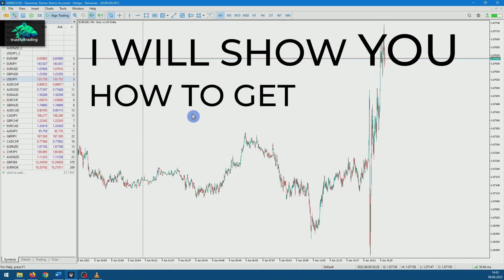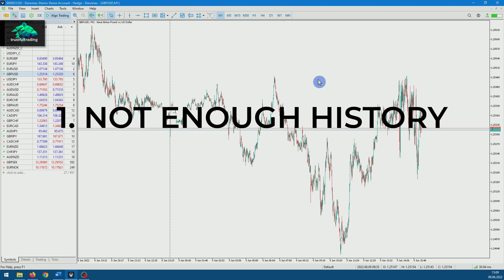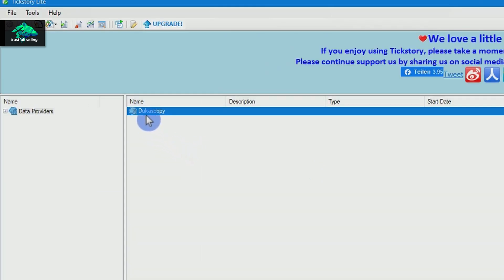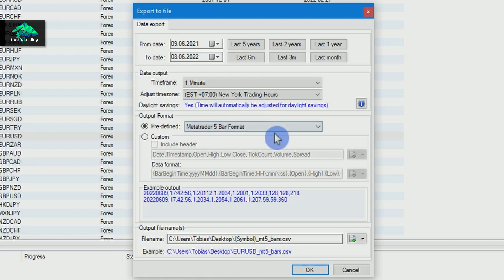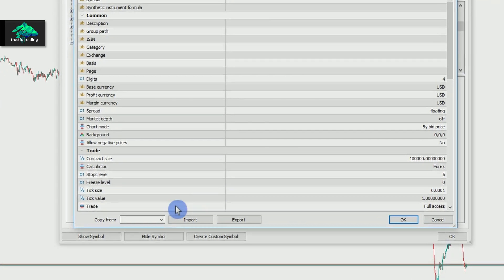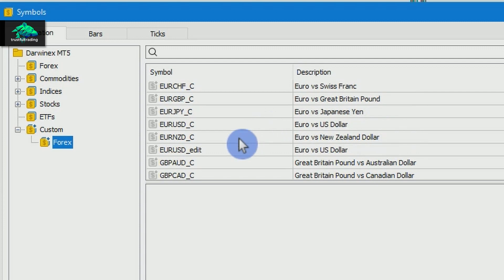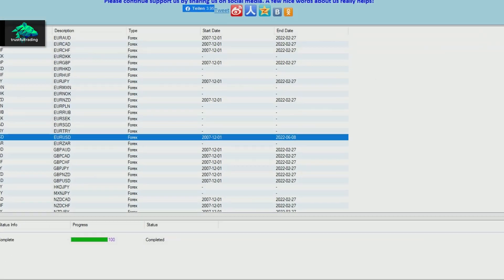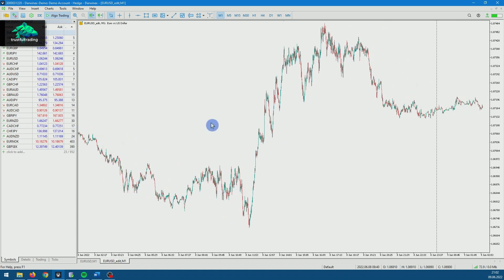Get FREE price data for Metatrader!